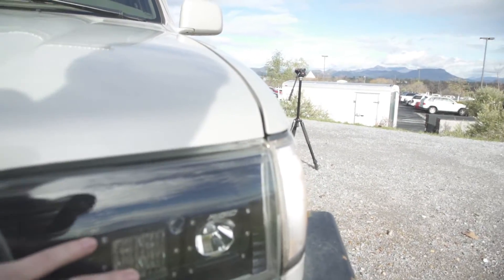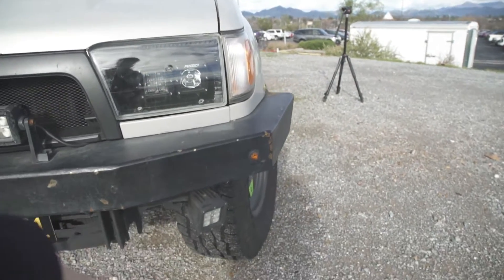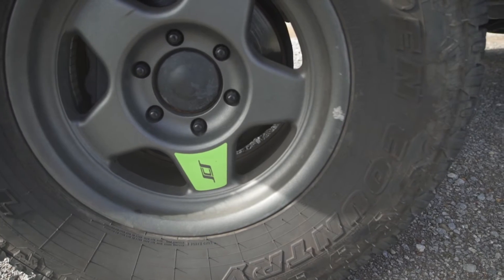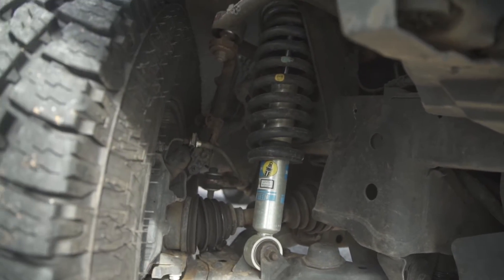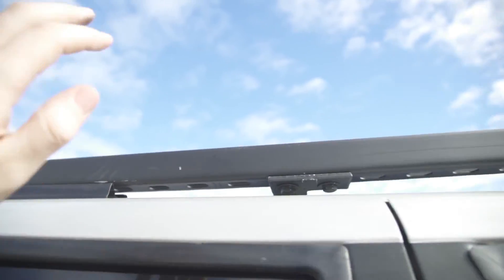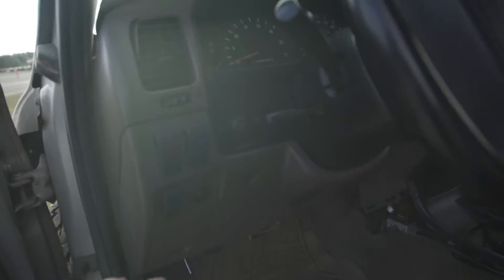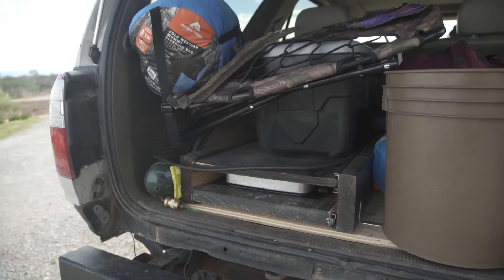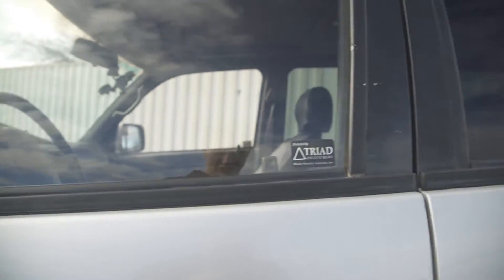Project 4Runner: 4Runner : VLOG 48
Filmed in Redding CA

Cameras/Gear
Sony a7s ii

Sony a6300

GoPro Session

Canon 24-105

Sigma 18-35

Rokinon 14mm

Rokinon 35mm

Canon 70-200